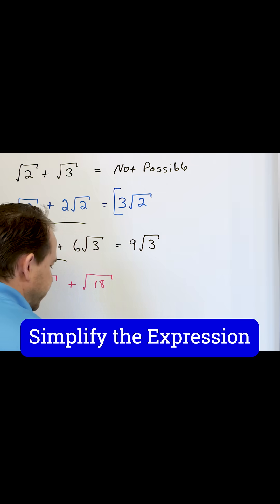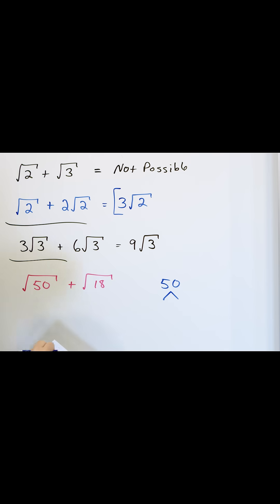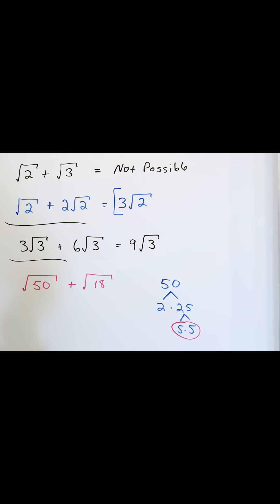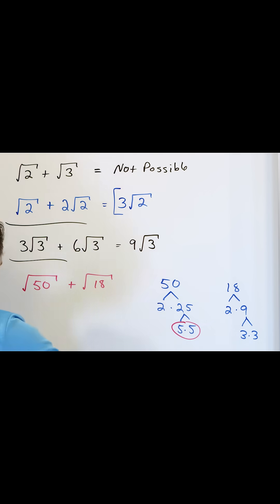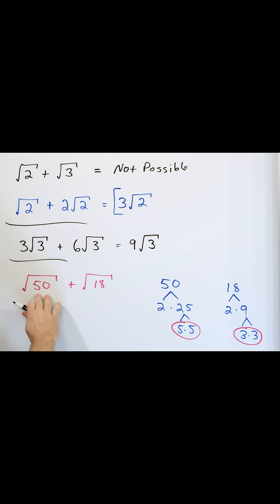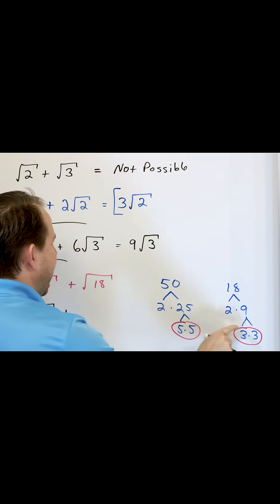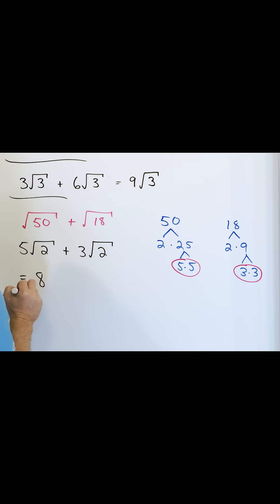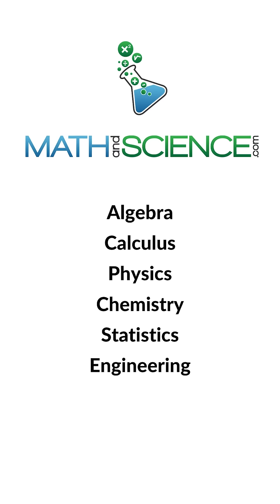How to Add & Subtract Radicals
Learned how to add and subtract radicals and simplify the expression. ￼